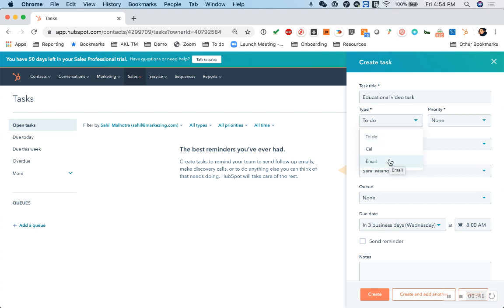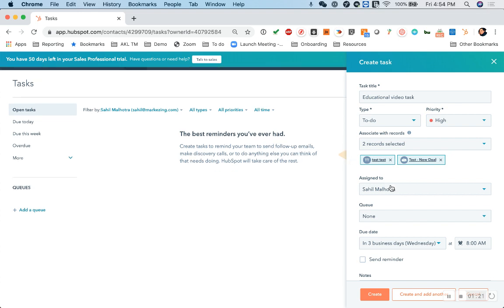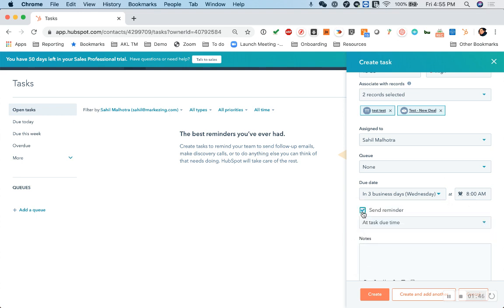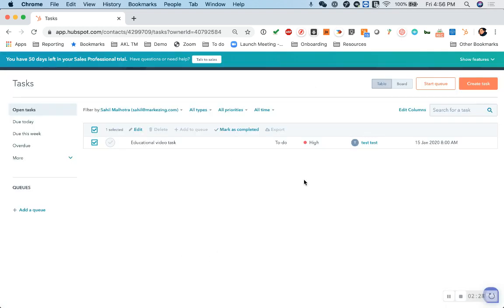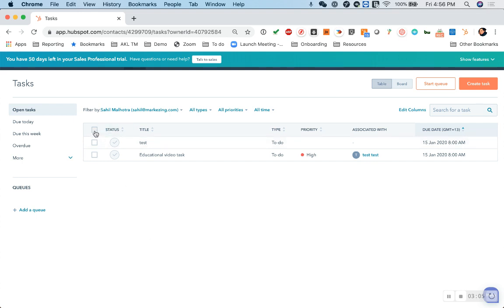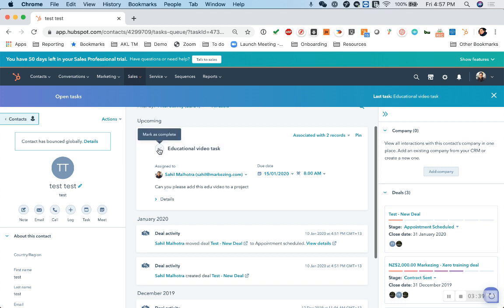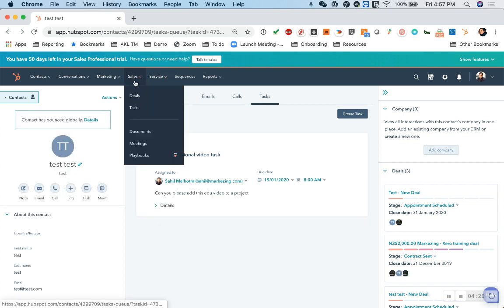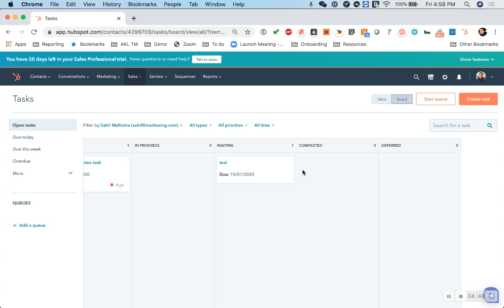Markezing | Tasks Dashboard: How to Create and Organize Tasks in HubSpot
Discover how to create and organize tasks in HubSpot with our comprehensive guide. In this video, we'll walk you through setting up a Tasks Dashboard, managing your tasks efficiently, and optimizing your workflow for better productivity.